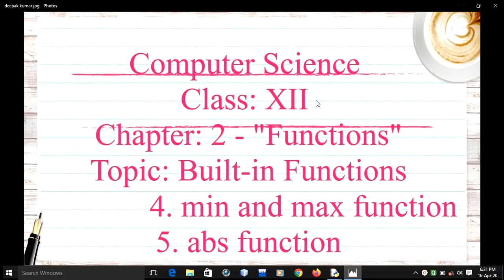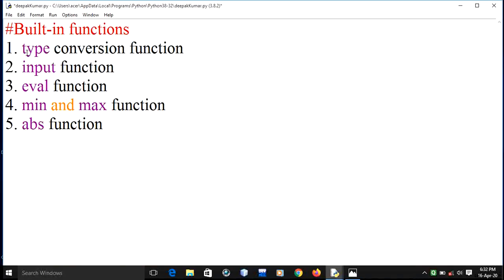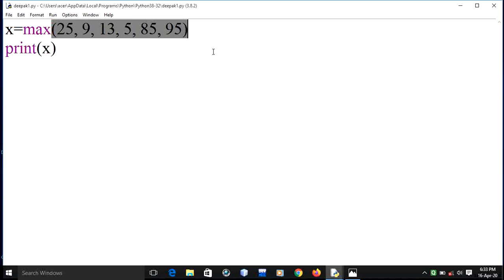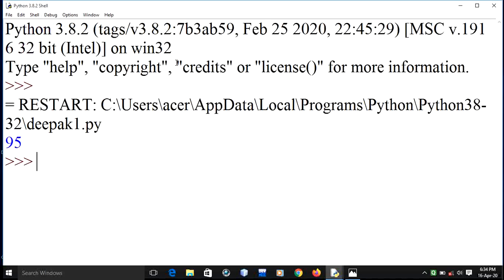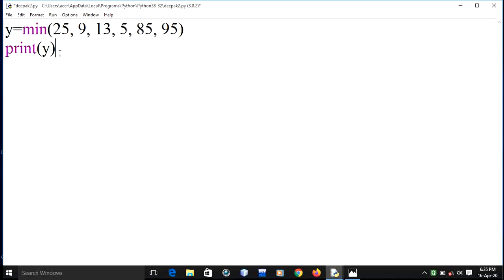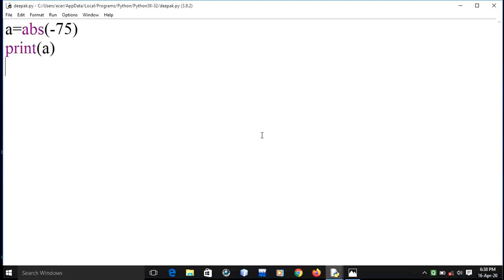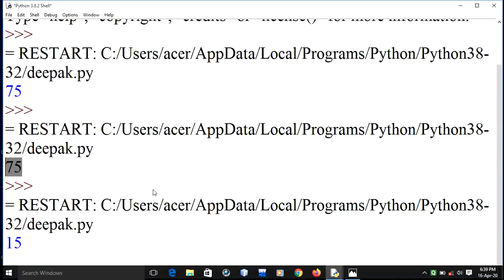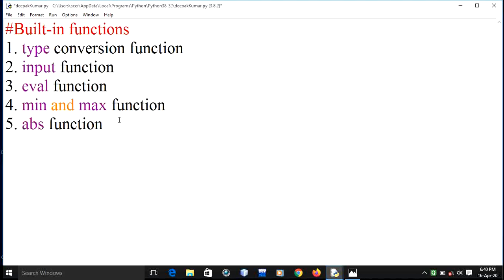Computer Science Class XII -Chap Functions- Topic -Built in Functions (max,min and abs function)